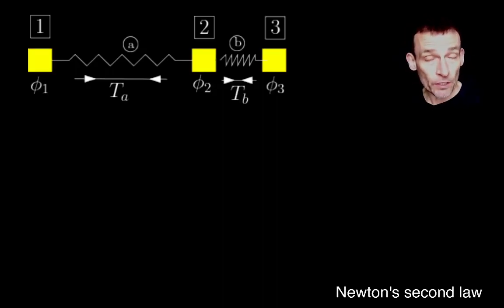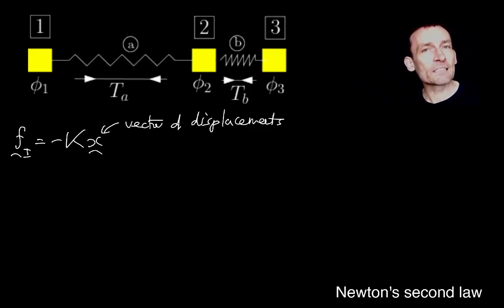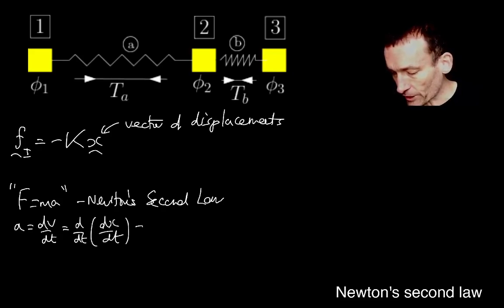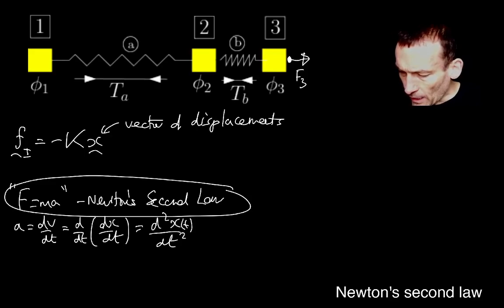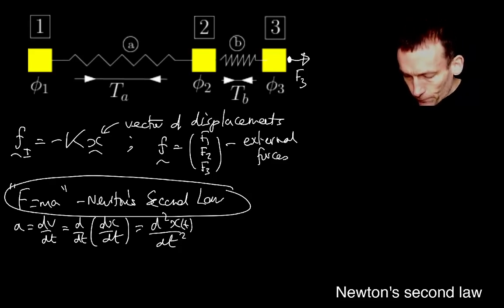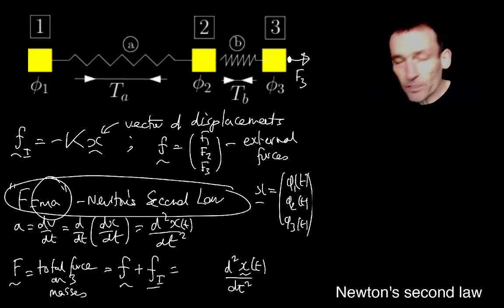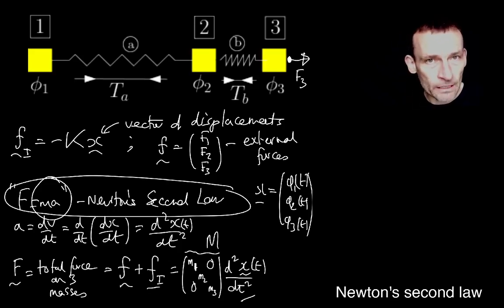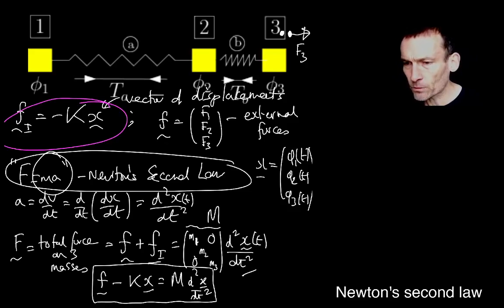28. Newton's second law